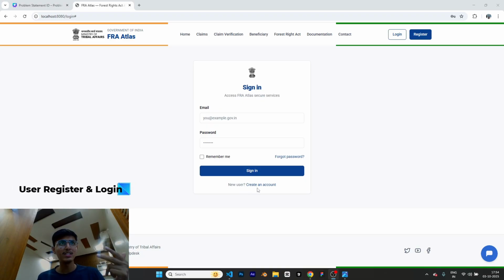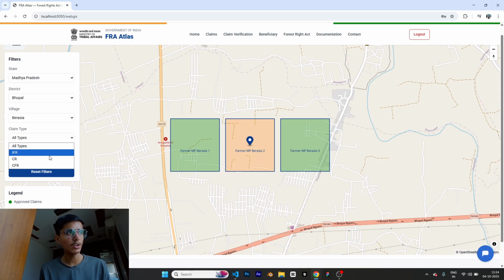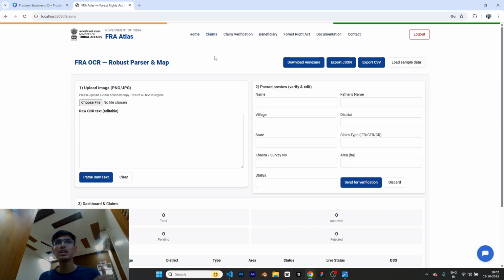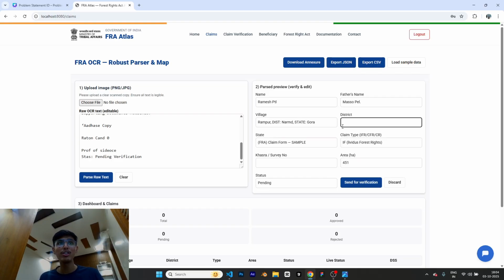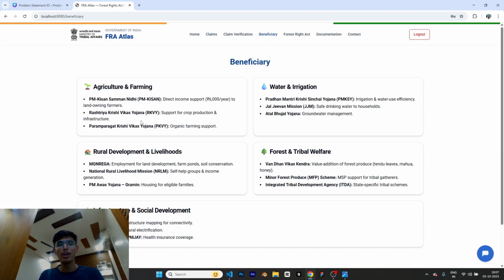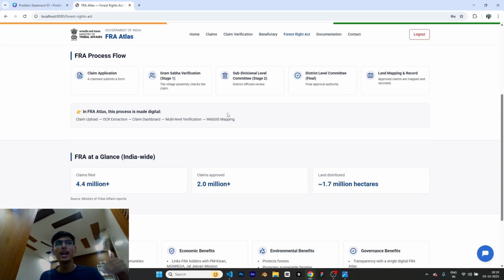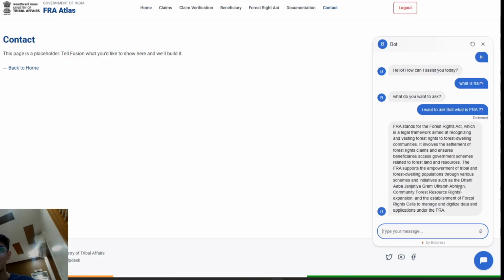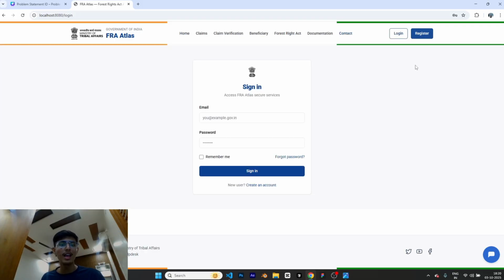FRA ATLAS BY SANKALP_SURGE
Welcome to SANKALP_SURGE ! In this video, we unveil our groundbreaking project: the AI-powered FRA Atlas and WebGIS-based Decision Support System (DSS). This initiative is designed to transform the implementation of the historic Forest Rights Act (FRA), 2006, empowering forest-dwelling communities and enabling data-driven governance. Our primary focus is on the states of Madhya Pradesh, Tripura, Odisha, and Telangana.

This platform is designed for a wide range of users, including:

✓ Ministry of Tribal Affairs

✓ District-level Tribal Welfare & Line Departments

✓ Forest and Revenue Departments

✓ Planning & Development Authorities

✓ NGOs and Researchers working on tribal rights and development.

Join us on this mission to bring transparency, efficiency, and justice to the implementation of the Forest Rights Act.